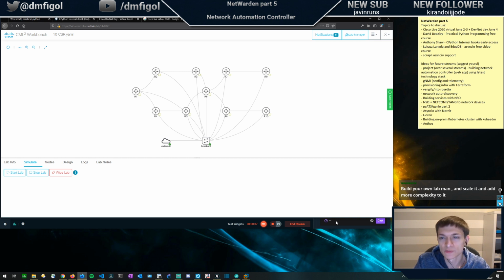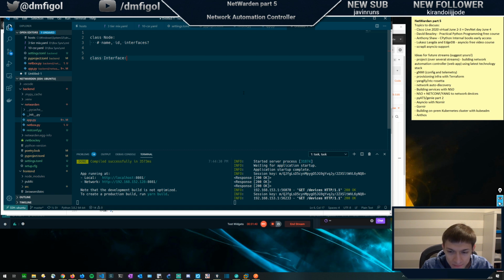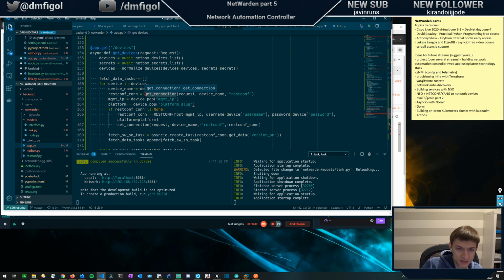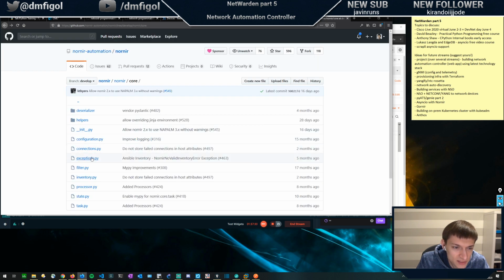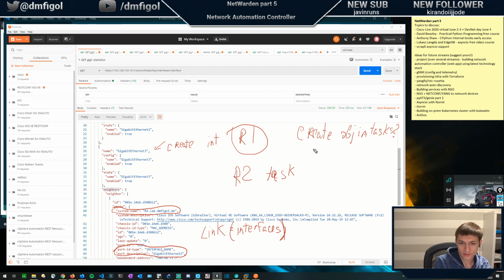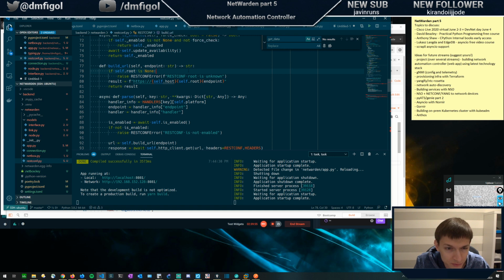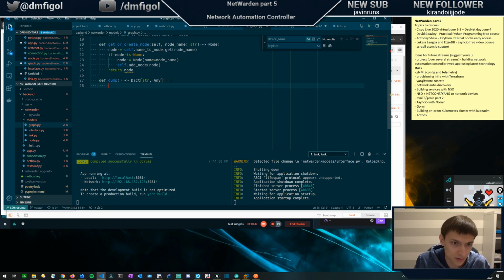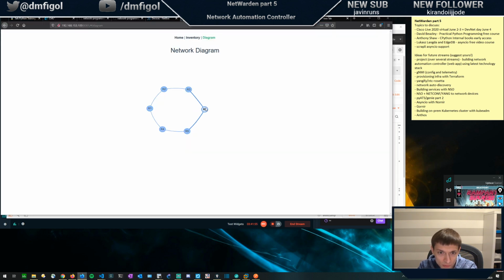Network diagram from LLDP | NetWarden – network controller | part 5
On this stream I was adding network diagram drawing based on OpenConfig LLDP data retrieved using RESTCONF. I already did many of individual pieces for this problem in the past, so on this stream I was gluing my previous work with my controller code.
The result was quite impressive, where I could simply add a new device into the netbox and the network diagram would expand using new information available.

Timecode:
0:00 – Introduction
2:00 – Announcements
14:50 – Current state of the project and what I want to build today
22:50 – Reviewing some things I build in the past to reuse for the current task
25:30 – Using Postman to get familiar with OpenConfig LLDP data
29:08 – Designing OOP object structure to represent our diagram
46:30 – Writing Node class
1:10:30 – Reworking connections handling
1:41:15 – Processing OpenConfig LLDP data
2:38:30 – Adding asyncio task to fetch and process LLDP data in the route view
2:57:30 – Creating Graph class
3:18:40 – Working on the frontend to display the diagram
3:26:00 – DEMO!!!
3:33:30 – Another DEMO!!!
3:34:50 – Conclusions, summary and wrap-up of the stream

Resources:
Practical Python programmaming, course by David Beazley
CPython Internals, book by Anthony Shaw
- AsyncIO course by Łukasz Langa, EdgeDB
- Keynote on Concurrency, PyBay 2017, Raymond Hettinger
- Async Techniques and Examples in Python, TalkPython course